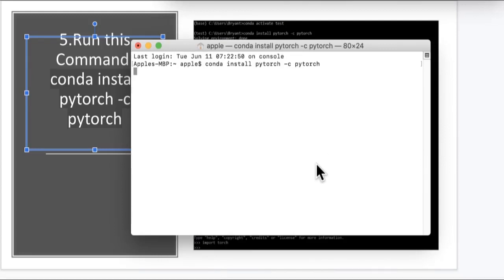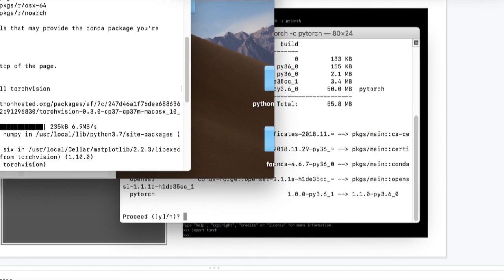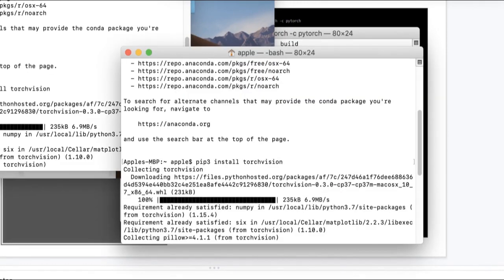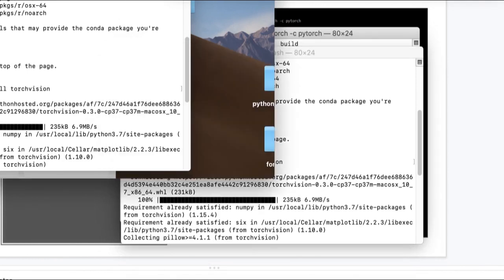Pytorch Bootcamp 06 Further Installation Instructions for Mac